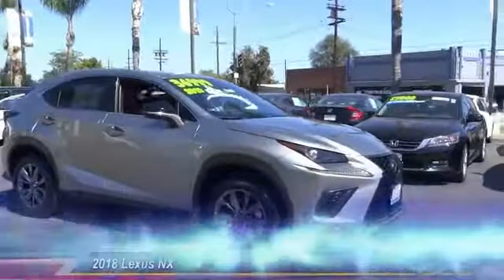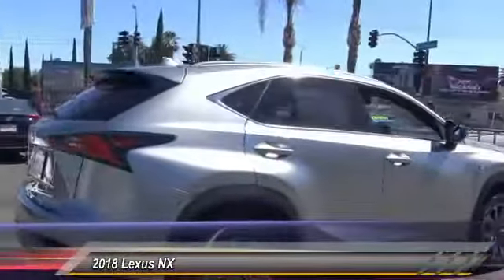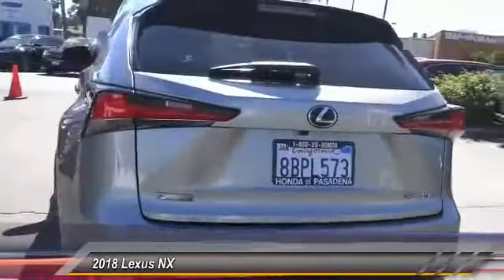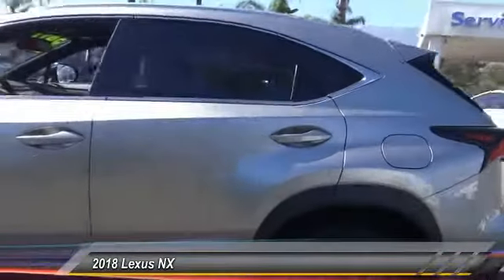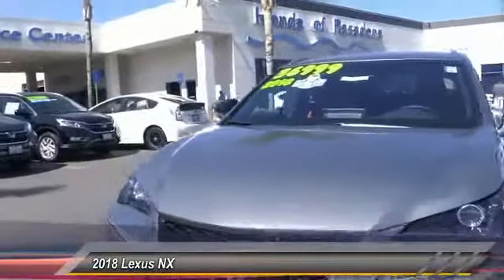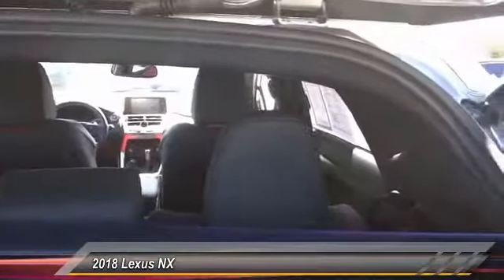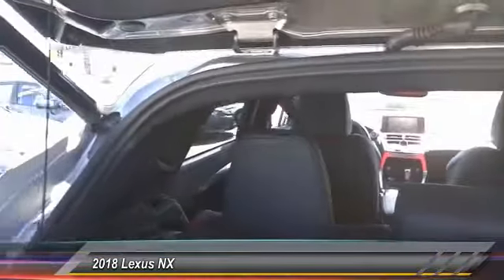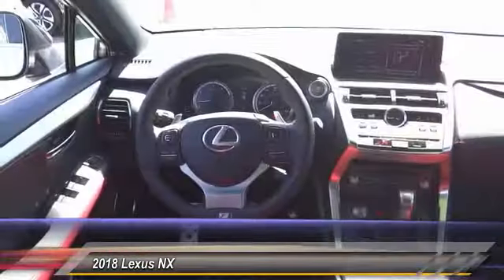2018 Lexus NX Pasadena Los Angeles Glendale Alhambra Cerritos Orange County 181607A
2018 Lexus NX NX 300 FWD

HONDA OF PASADENA IS A NEW AND USED HONDA DEALERSHIP PROUDLY SERVICING LOS ANGELES, PASADENA, GLENDALE, ALHAMBRA, CERRITOS, & ALL NEARBY CITIES. THIS SILVER 2018 Lexus NX IS EQUIPPED WITH A Engine: 2.0L 16V DOHC 4-Cylinder w/VVT-iW -inc: twin-scroll turbocharger w/intercooler, AUTOMATIC TRANSMISSION, AND RECEIVES AN ESTIMATED 22 City/28 Hwy MPG. CONTACT HONDA OF PASADENA TO SCHEDULE A TEST DRIVE AND TAKE THIS 2018 Lexus NX HOME TODAY, OR VISIT OUR SHOWROOM CONVENIENTLY LOCATED AT 1965 E. FOOTHILL BLVD, PASADENA, CA 91107. STOCK #: 181607A | 2018 Lexus NX NX 300 FWD CARFAX Certified 1-Owner 2018 Lexus NX NX 300 FWD ABS brakes, Active Cruise Control, Compass, Electronic Stability Control, Emergency communication system, Front dual zone A/C, Heated door mirrors, Illuminated entry, Low tire pressure warning, Remote keyless entry, Traction control. 28/22 Highway/City MPG CARFAX One-Owner. Clean CARFAX. To see more quality vehicles like this one right here just Stock #: 181607A | VIN: JTJYARBZ4J2093057 | 2018 Lexus NX NX 300 FWD Honda of Pasadena AT HONDA OF PASADENA, OUR GOAL IS TO SELL THE BEST VEHICLES AT THE LOWEST PRICES AND TREAT OUR CUSTOMERS WITH RESPECT. AS A CALIFORNIA HONDA DEALER, WE BELIEVE WHEN YOU CHOOSE HONDA OF PASADENA YOU ARE MAKING THE RIGHT CHOICE.